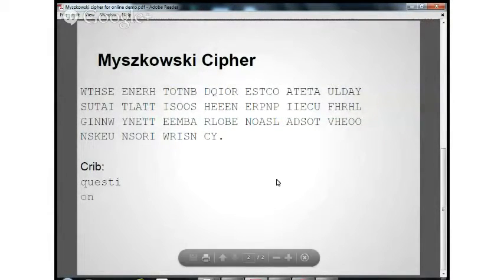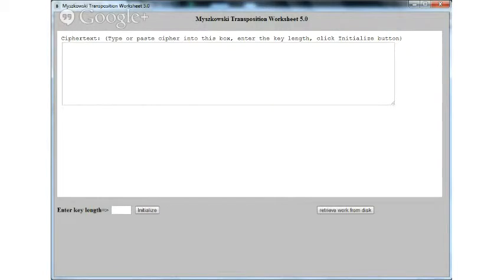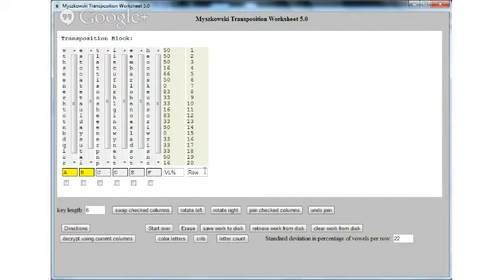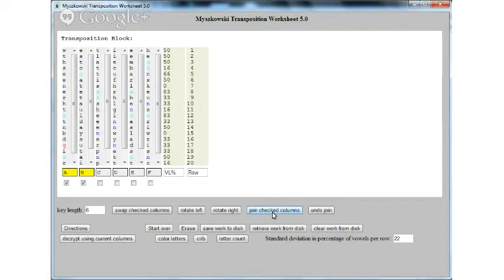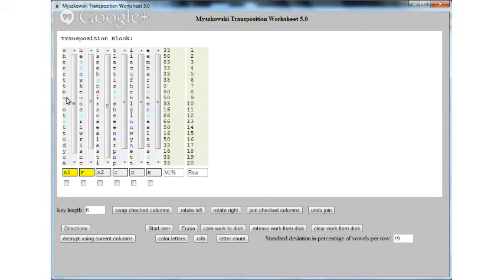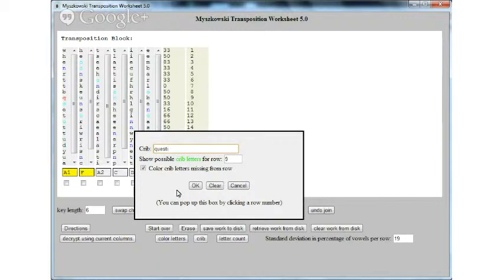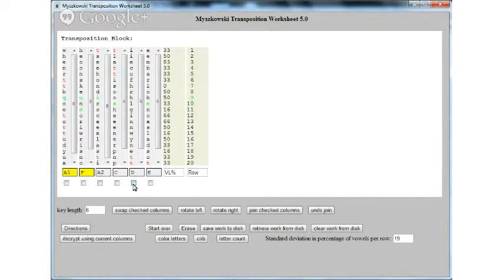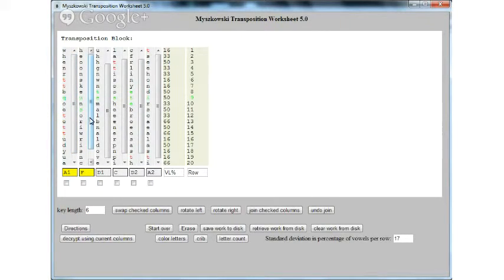Myszkowski Solver Demo, edited